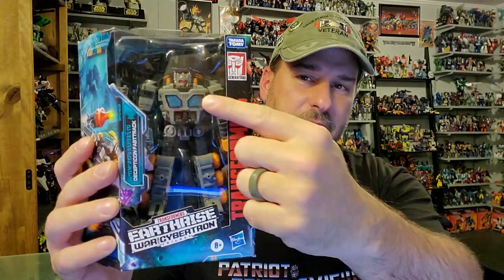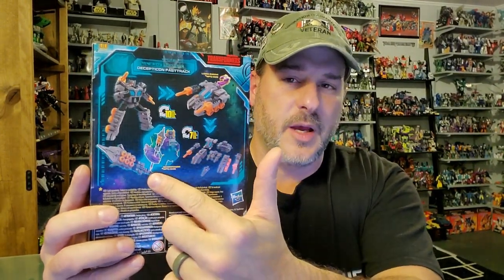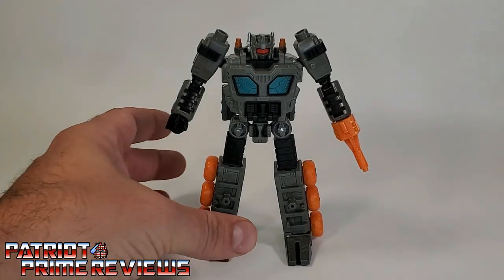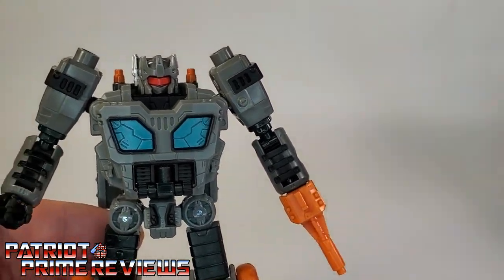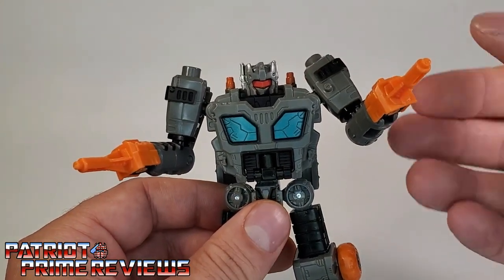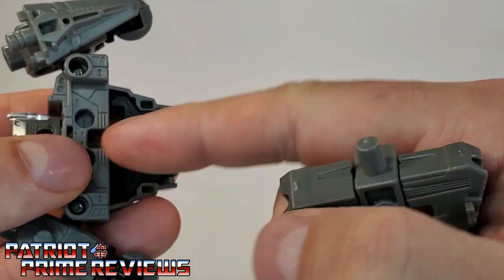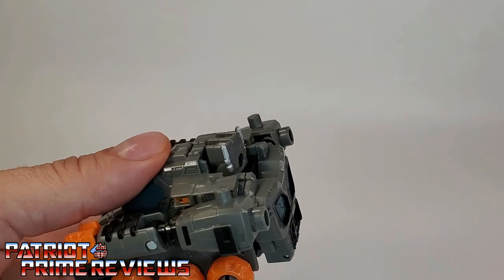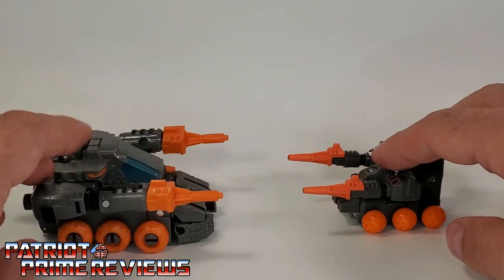Patriot Prime Reviews Earthrise Fasttrack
Scorponok's drone finally gets a modern update in the Earthrise line and man does he not disappoint.